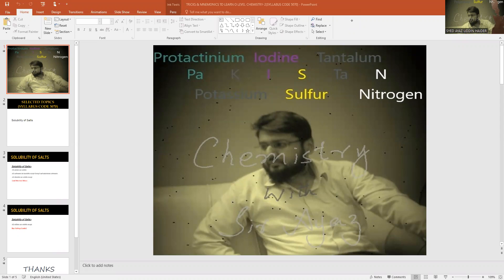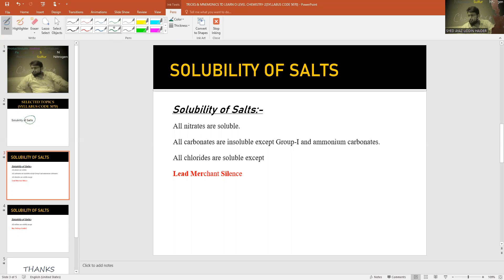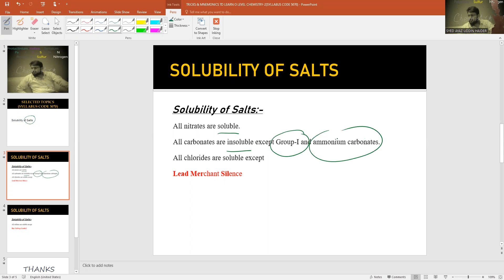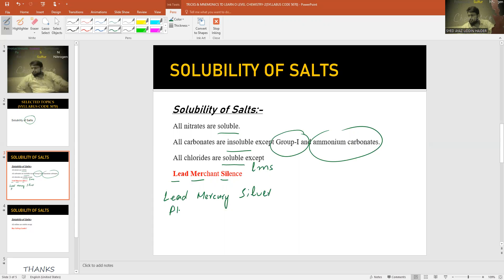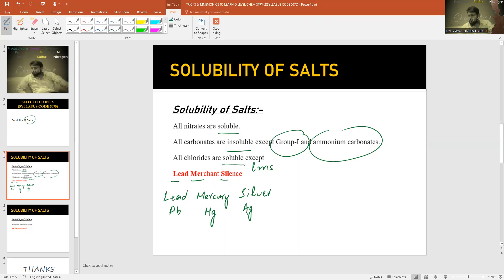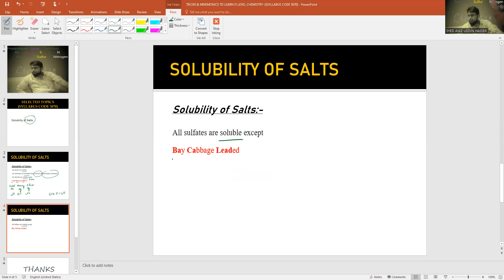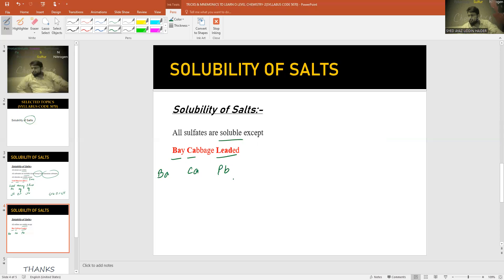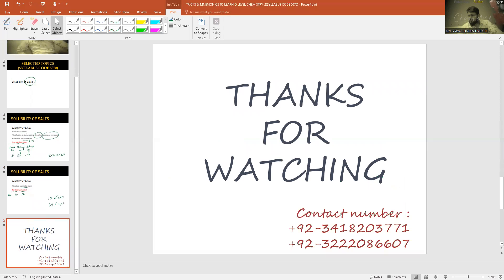TRICKS & MNEMONICS VIDEO#2 (SYLLABUS CODE 5070 & 0620)